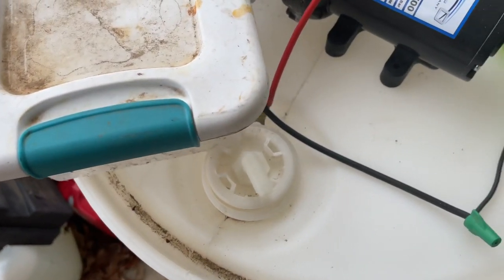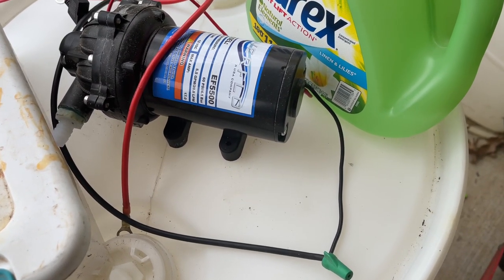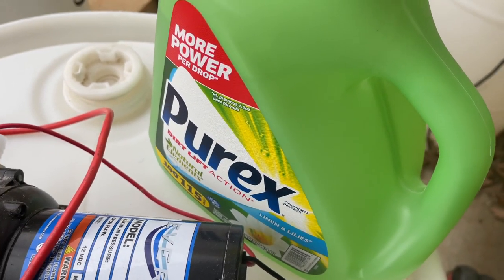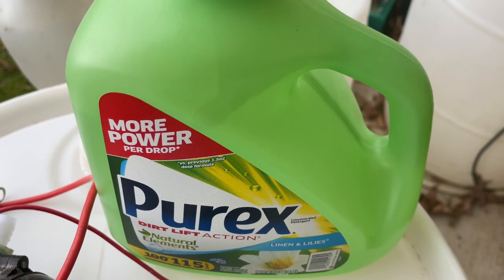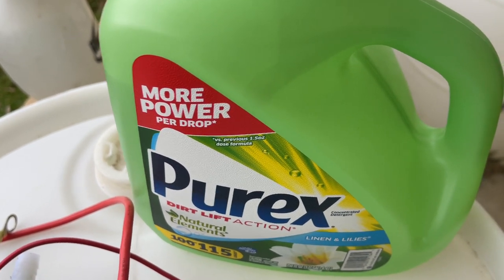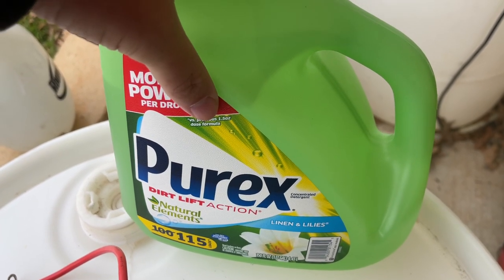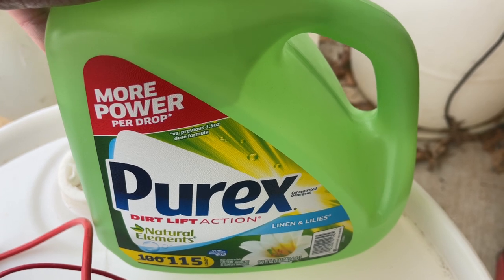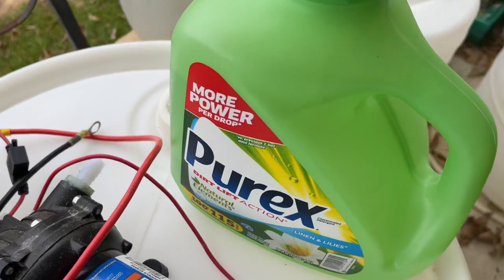Which surfactant do I use for soft washing???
In this video I talk about which surfactant I use and why.